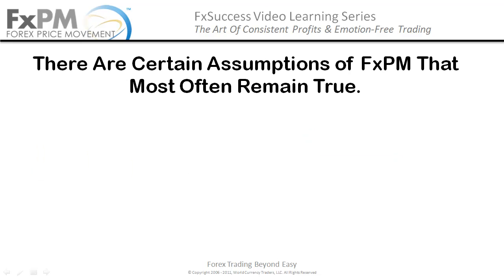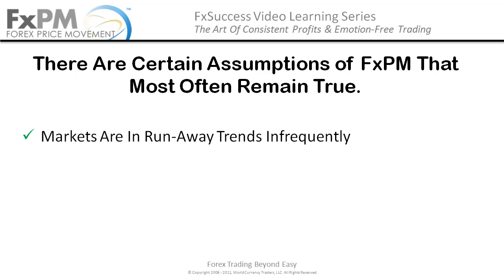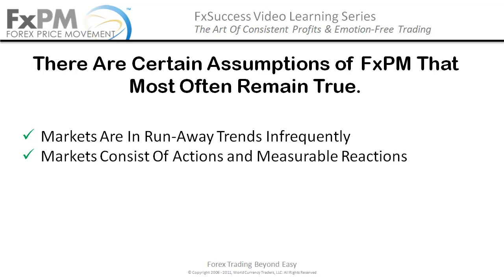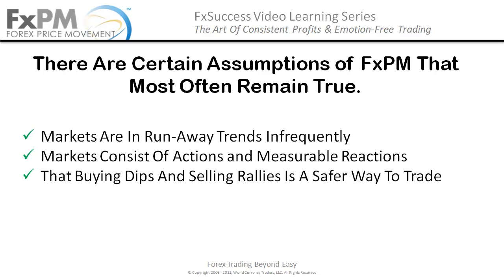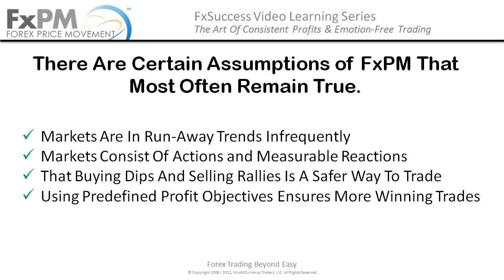FxPM Review - Forex Price Movement Overview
Learn why the FxPM Software is one of the most revolutionary Forex Trading Software Systems available to retail Forex Traders.